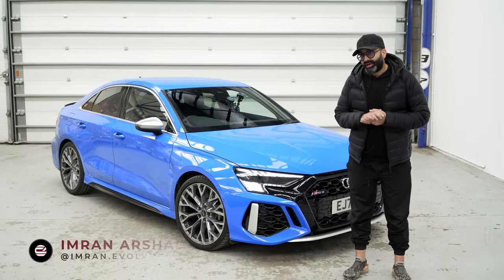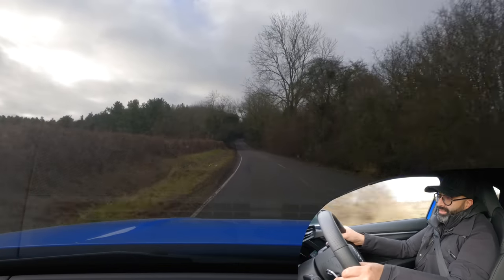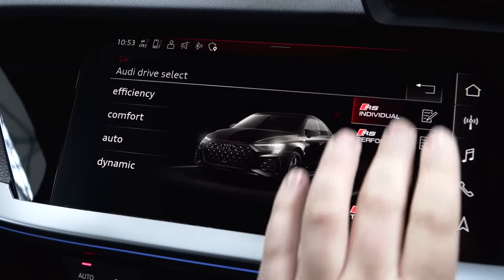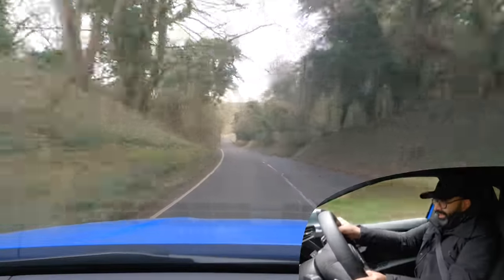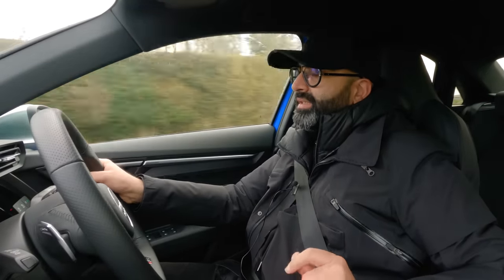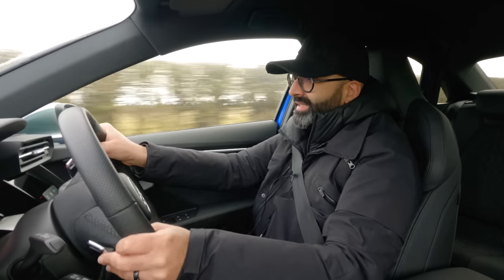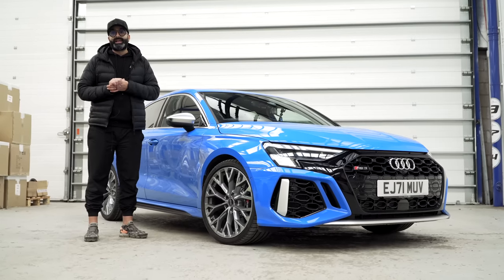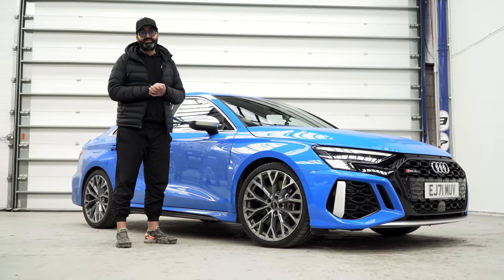Audi RS3 8Y Review - Understeer begone!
In the past Imran has been pretty vocal about how he feels about Audi's, and their strong tendency to understeer when pushed. This meant even when highly tuned the RS3 8V was never a car he grabbed the keys to for a fun drive.

With the new 8Y RS3 Audi have supposedly taken a big step forward when it comes to the handling characteristics, but they always say this with a new model and so far they never really hit the mark.

Have they finally achieved it? Imran jumps behind the wheel and hits the local B roads to find out.